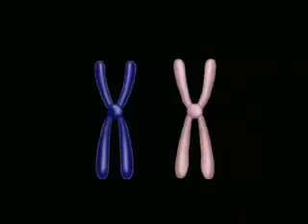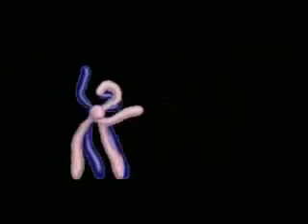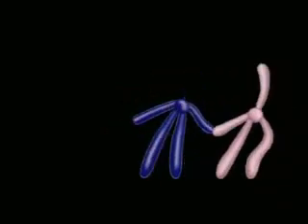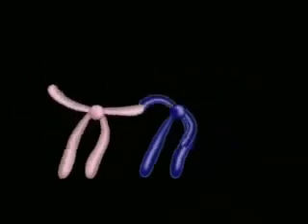Crossing Over MEIOSIS 1 min